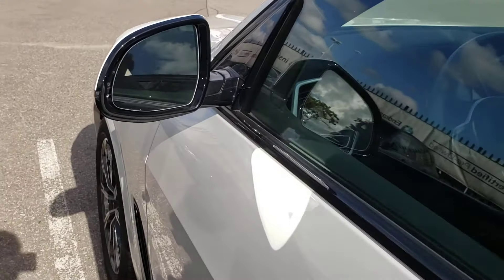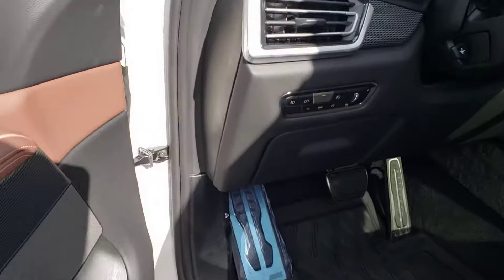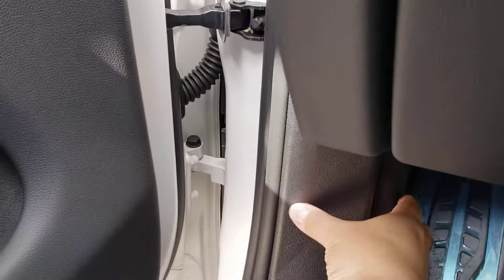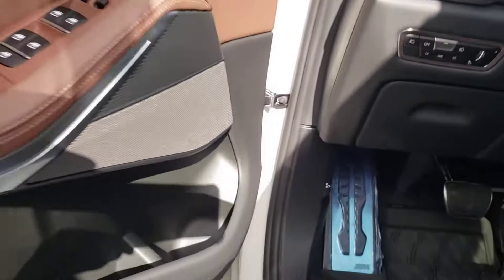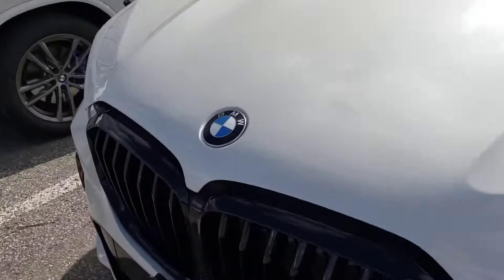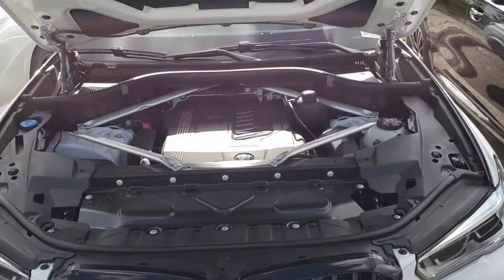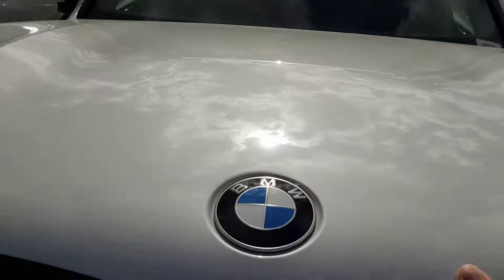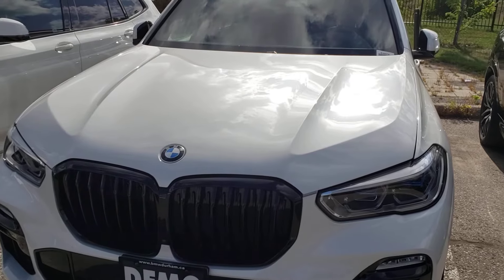2020 BMW X5 How to open your hood/bonnet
I know this may be obvious for most but it may not be for all, especially if you have never owned a BMW before.